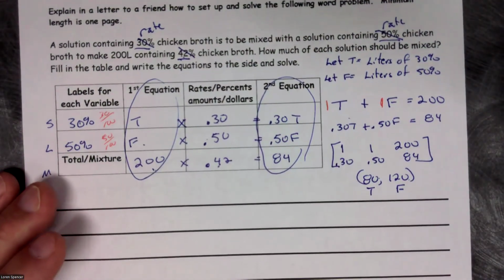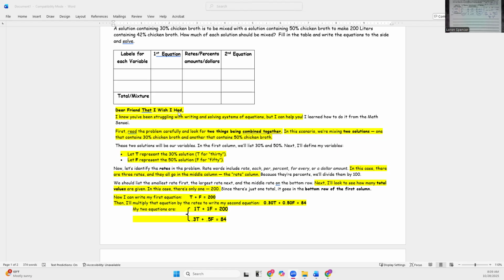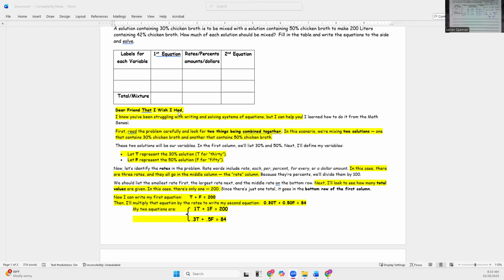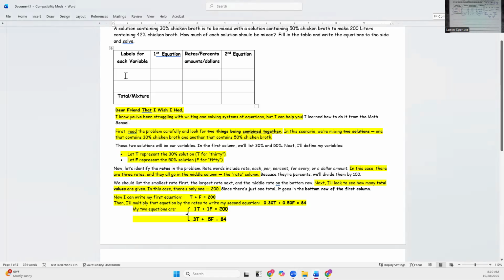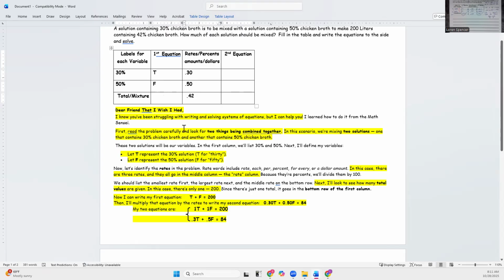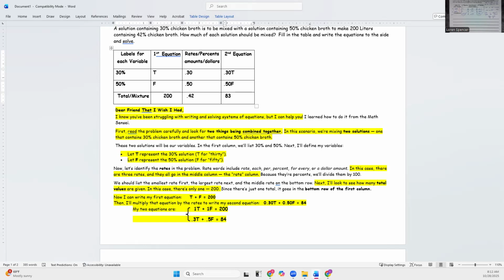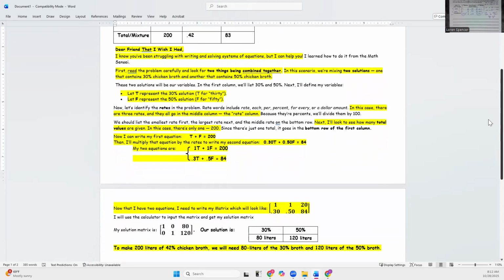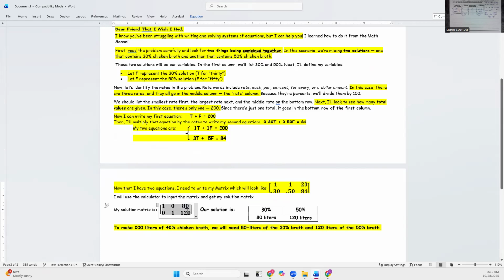08 Unit 4 Exit Ticket Writing Systems Chicken Broth